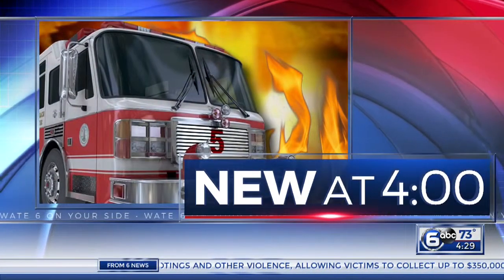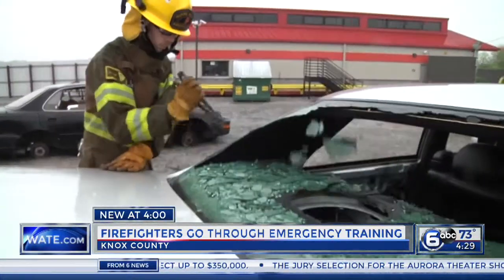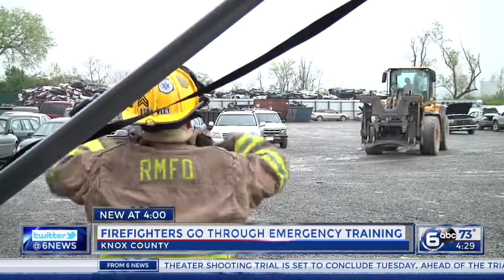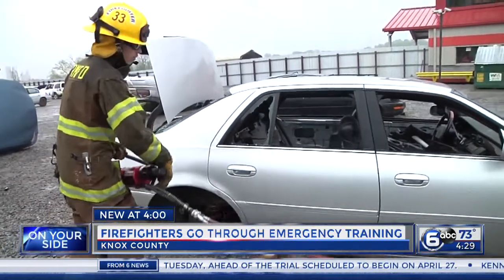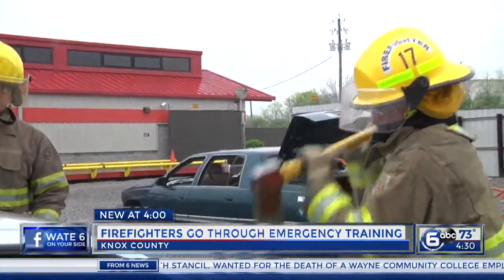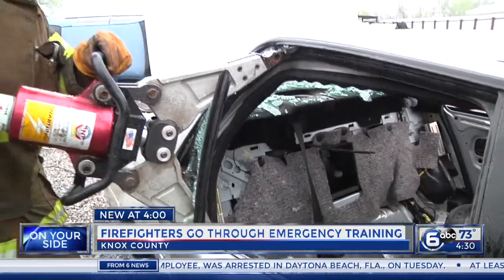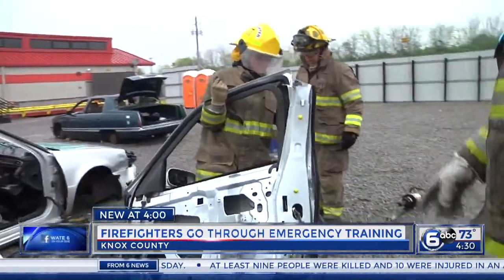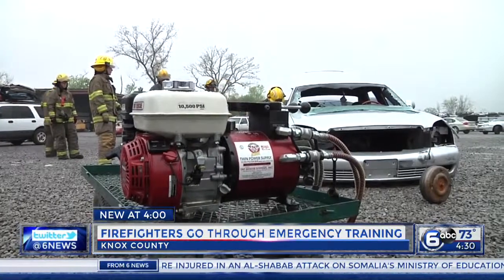Rural Metro firefighters use Knoxville junkyard to practice lifesaving techniques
Knox County firefighters were at a junkyard, learning how to properly smash glass and pry open doors while working around multiple airbags.